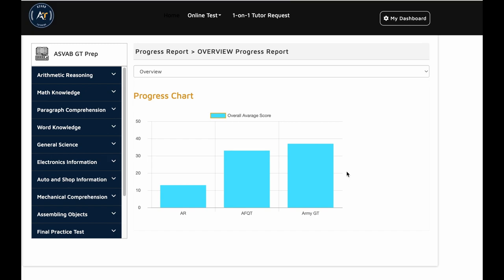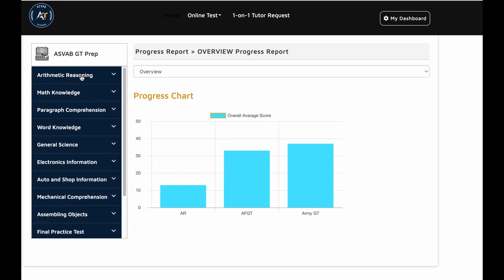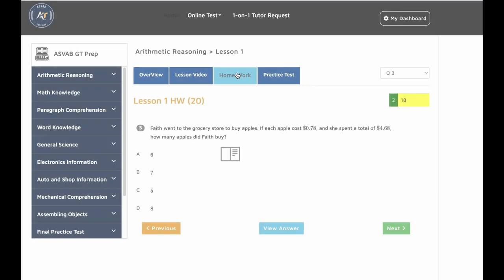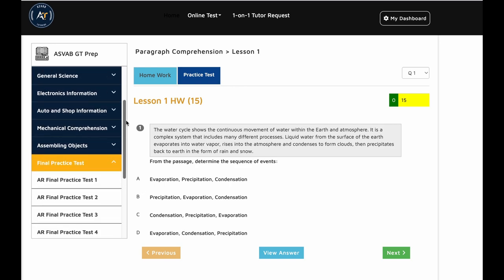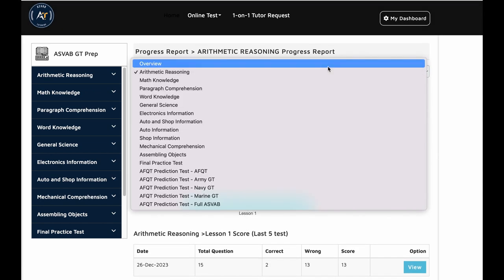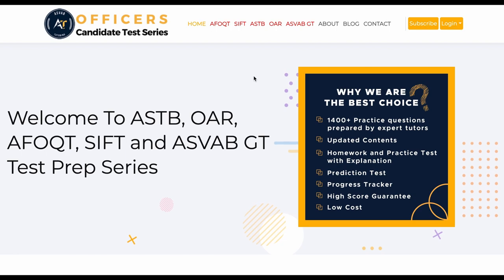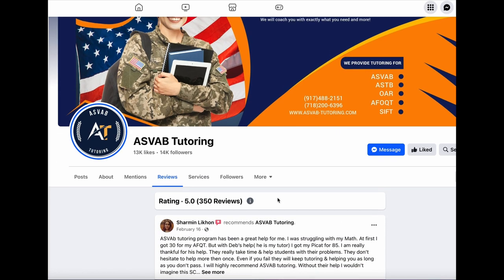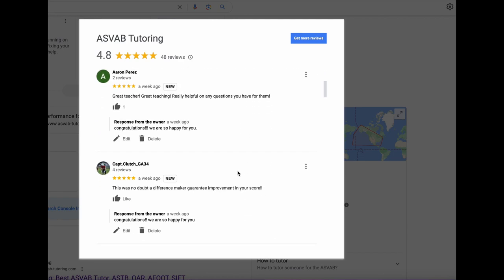How to improve ASVAB GT Score easy way Army GT | Navy GT | Marine GT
If you need to improve your ASVAB GT Scores for a special job, try ASVAB Tutoring 1-on-1 tutoring.